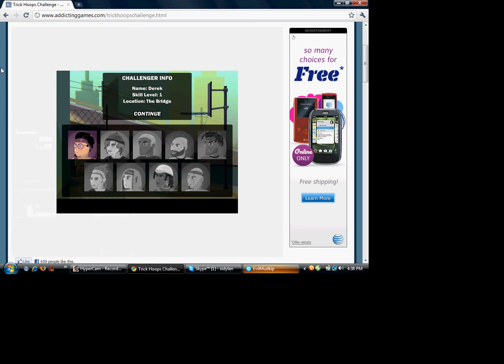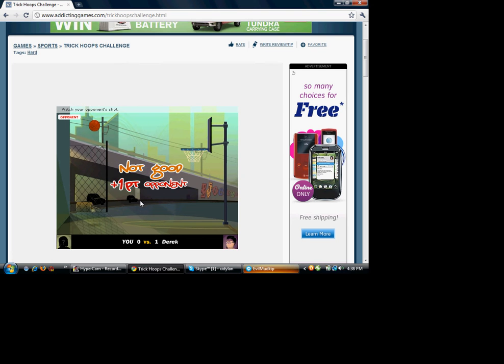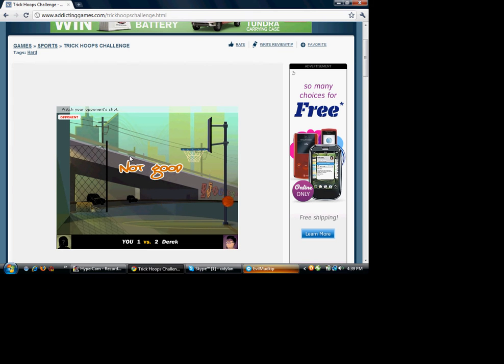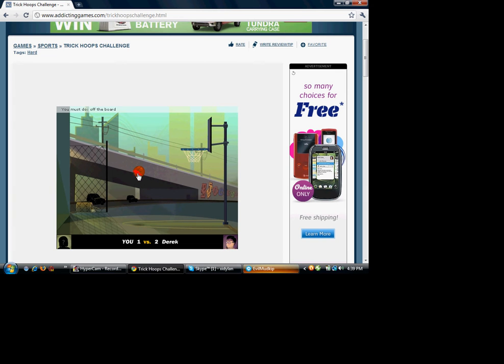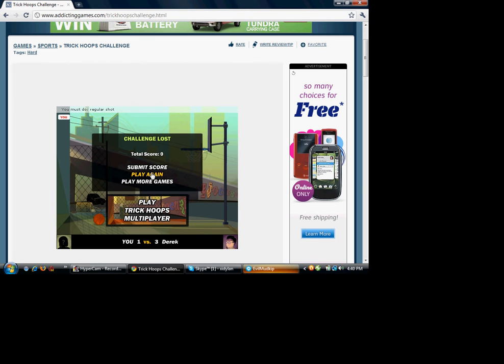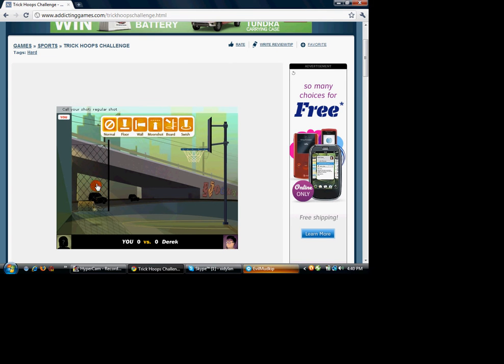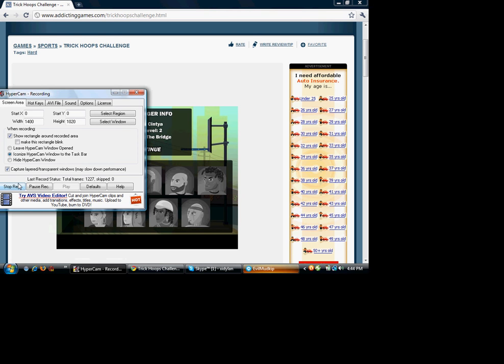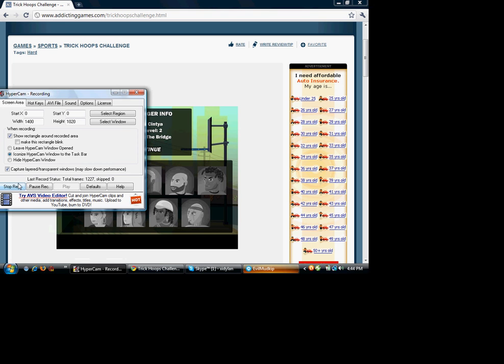Im going to WIN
Sorry about audio lag